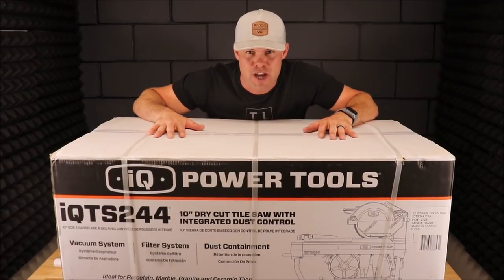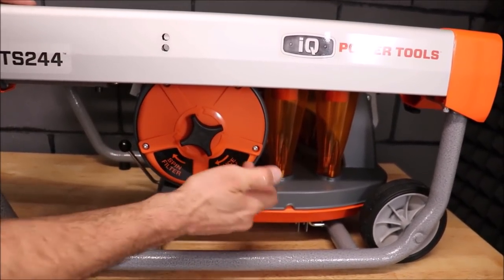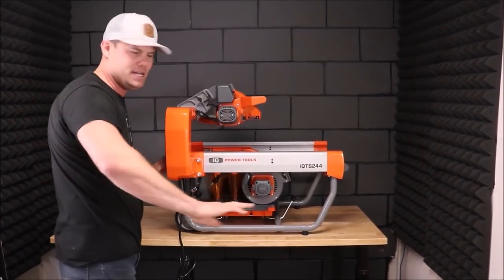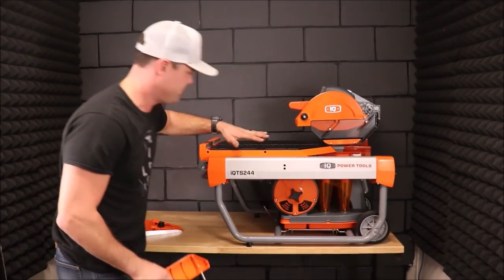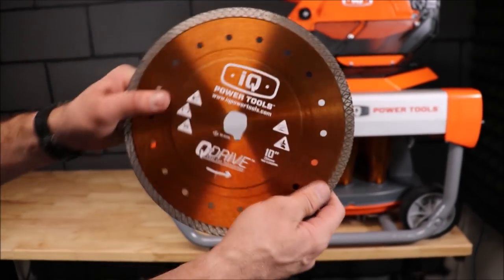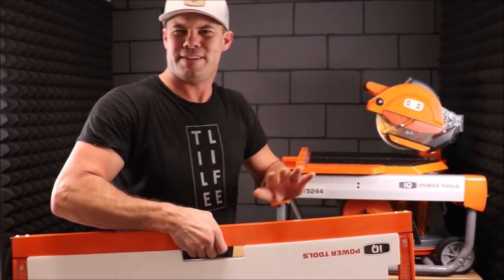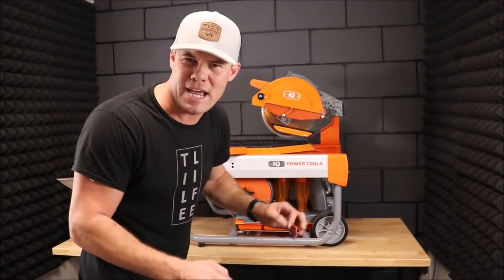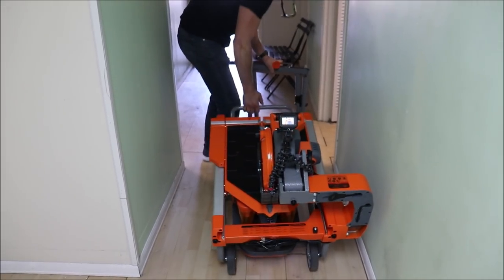IQ Tile Saw DRY CUT NO DUST Full Review Part 1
This is a comprehensive review of the IQ dustless dry cut tile saw.
LINK TO TILE SAW FOR SPECS & PRICE

This is the most advanced technology from a tile saw in more than a decade and in Part 1 of this video I will unbox the IQ tile saw and unbox all three attachments that are available. The attachments are the large format extension table, a miter attachment for 45 and 22.5 degree cuts as well as a vacuum hose kit. We will demonstrate how to assemble the saw, the stand, install  the blade and assemble/install all three attachments.

Part 2 of the review will demonstrate the quality of cuts on ceramic, stone, porcelain and glass. We will compare this saw to standard wet tile saw's. Also, all three attachments will be featured and we will cut 4 foot tiles with the extension table, miter cut hard porcelain, and test the vacuum hose kit.